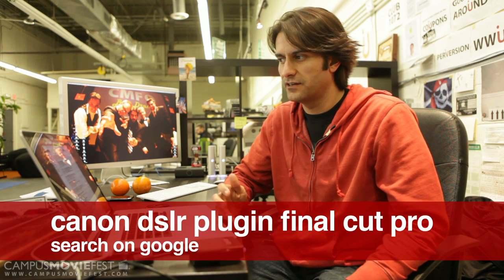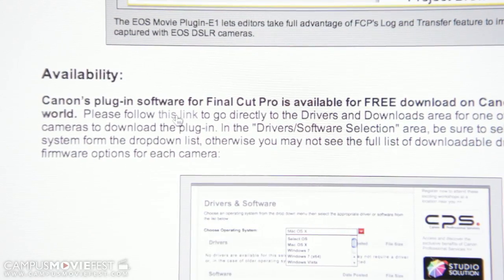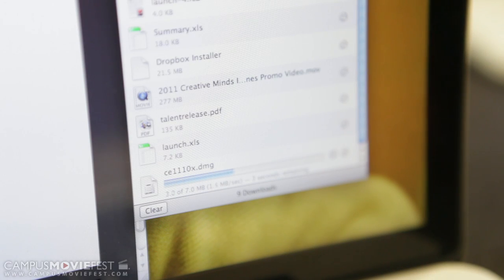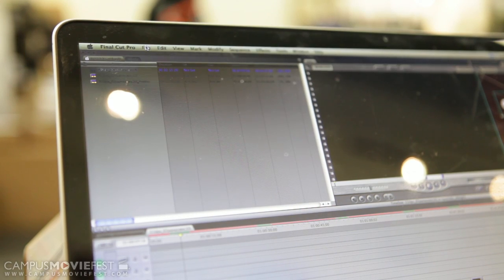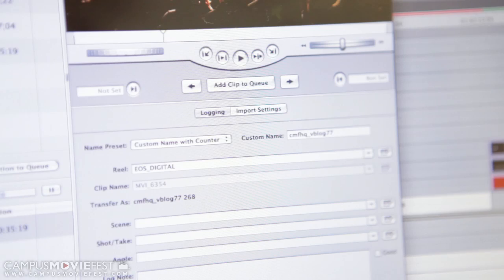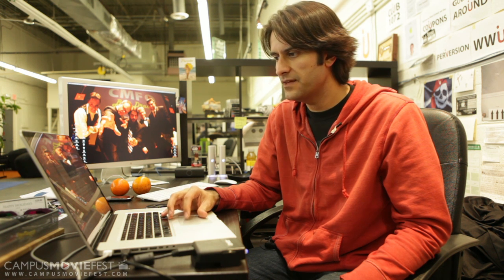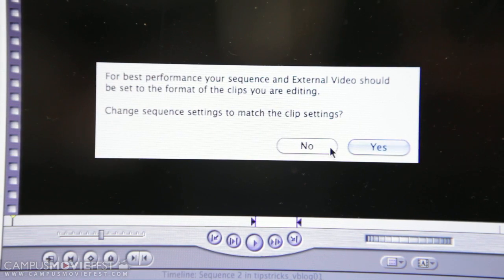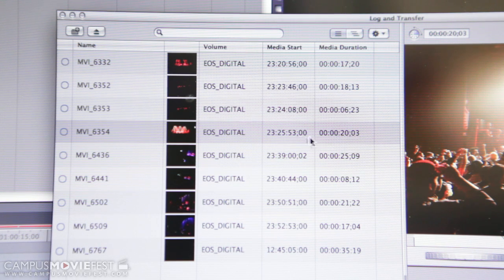Tips & Tricks - DSLR Import in Final Cut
Abe from the CMF Team answers a question that many current student filmmakers are having while shooting on Canon's DSLR cameras, such as the 5D, 7D & 60D.

Created by CMF Tips & Tricks at CMF Central in 2012 as part of Campus MovieFest, the world's largest student film festival.

Tips & Tricks - DSLR Import in Final Cut Cast & Crew :
Abe Mohammadione - Captain
with

More info - CMF Campus MovieFest movie short film festival fest five minutes '5 minutes' 'short film' 'one week' university college coed student 'film festival' 'world's largest' CMF Central 2012 '7 days' seven